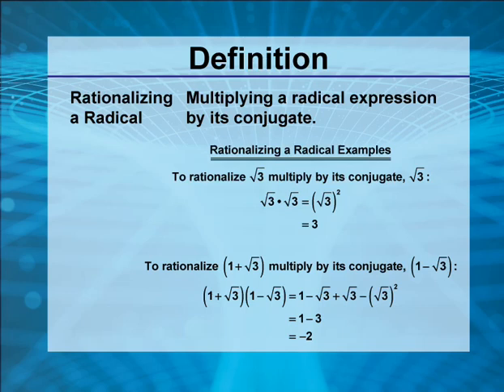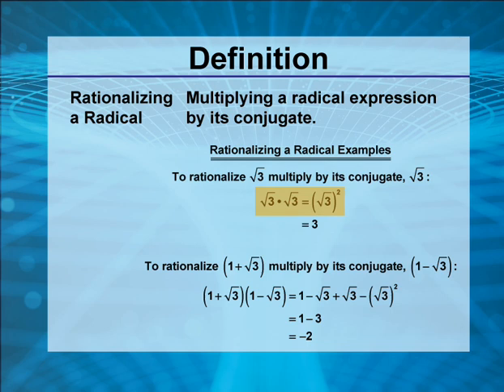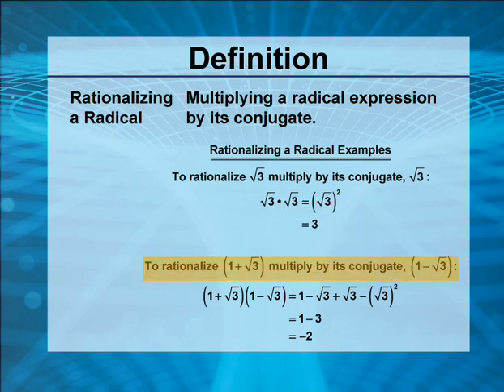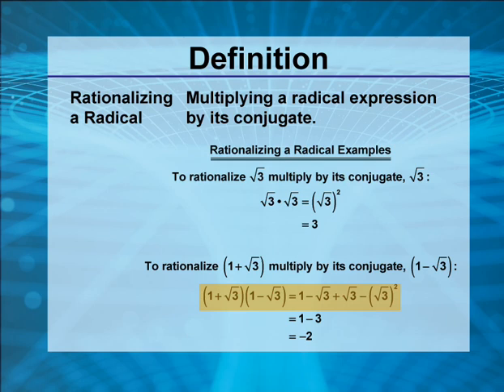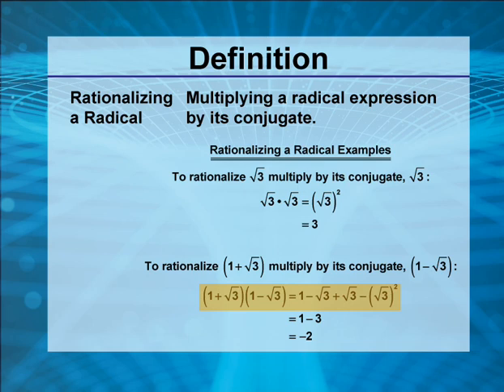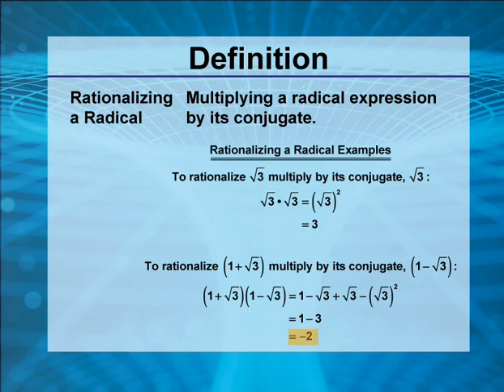Video Definitions: Rationals and Radicals: Definition 38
This is part of a collection of video definitions of different terms on the topic of rationals and radicals.

This video supports Common Core Standards: CCSS.MATH.CONTENT.HSA.REI.A.2, CCSS.MATH.CONTENT.HSN.RN.A.1, CCSS.MATH.CONTENT.HSF.IF.C.7